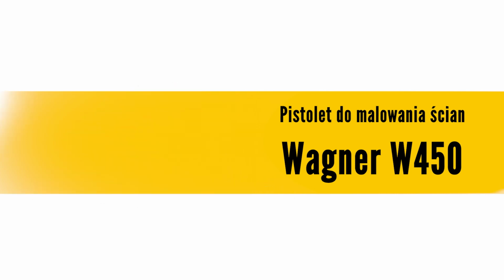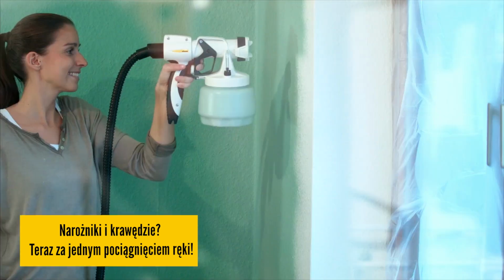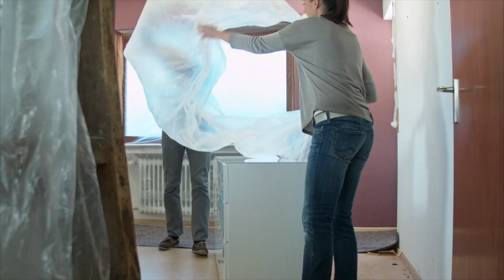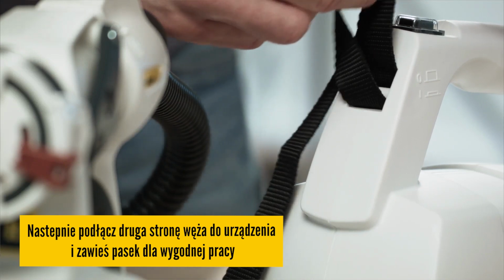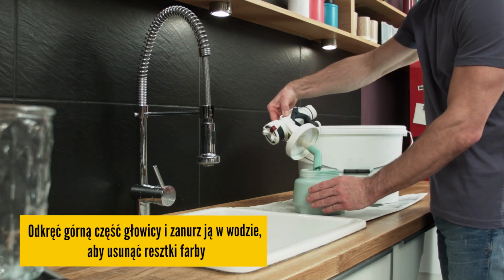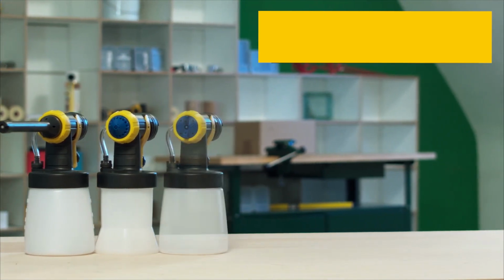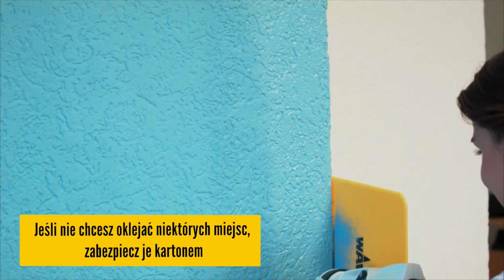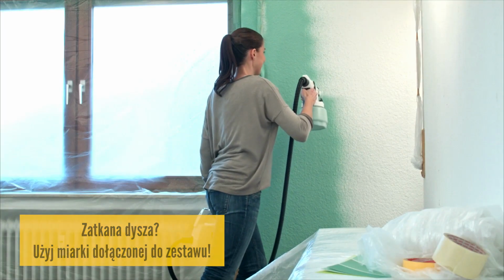Pistolet malarski Wagner W450 - porady i wskazówki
Film prezentuje porady i wskazówki dotyczące użytkowania pistoletu do malowania ścian Wagner W450.